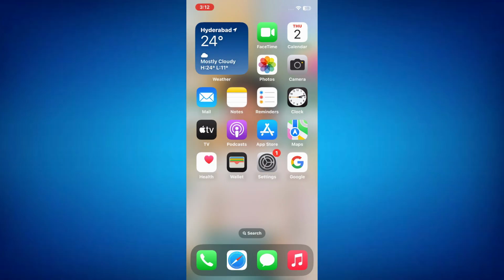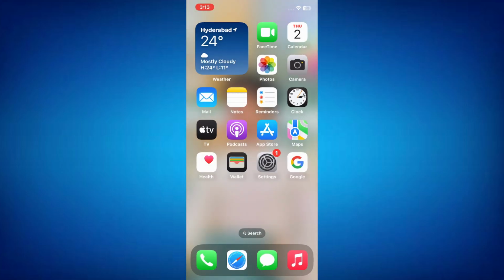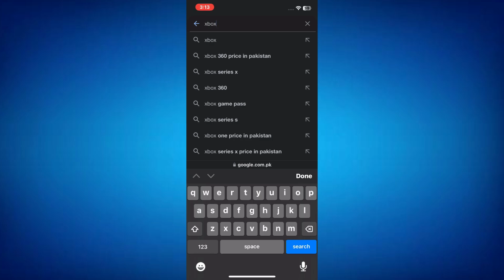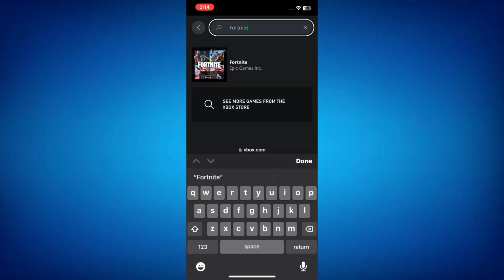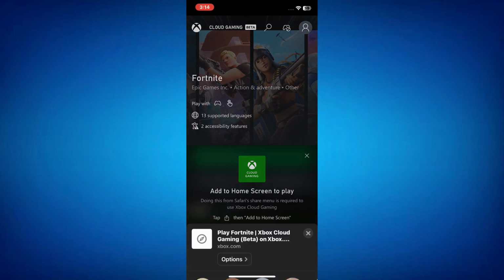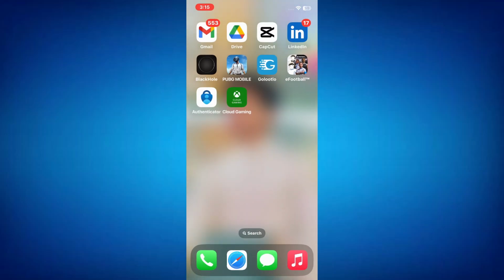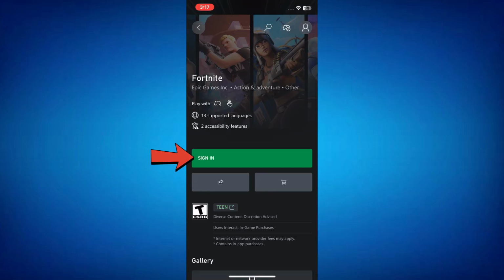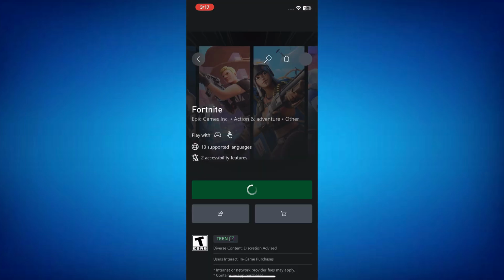How To Download & Play Fortnite On IOS/iPhone/iPad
Want to play Fortnite on your iPhone or iPad?

In this video, you'll learn:

How to download Fortnite on iOS/iPhone/iPad
Step-by-step guide to installing Fortnite through alternative methods
How to start playing Fortnite on your iPhone or iPad
Tips for optimizing Fortnite for better gameplay on iOS devices